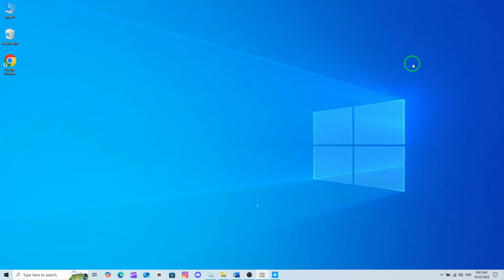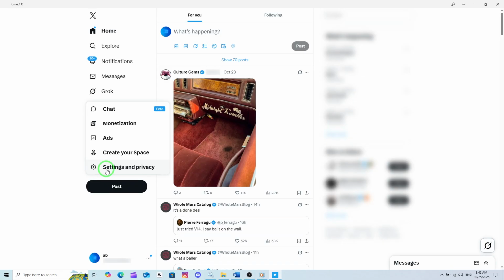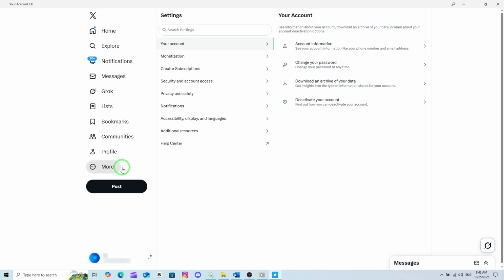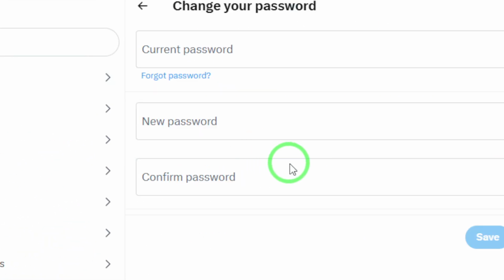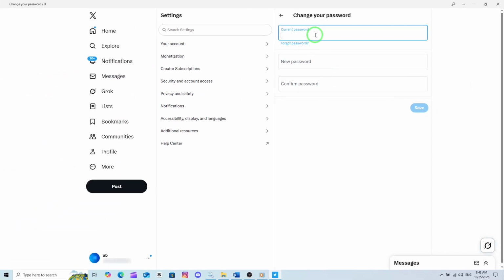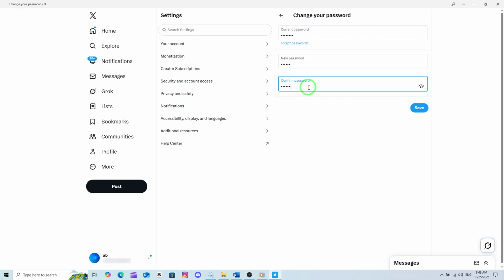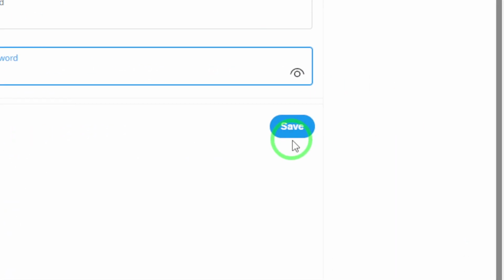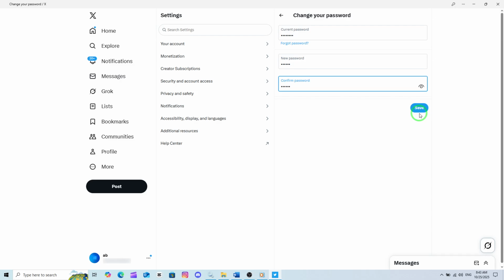How To Change Password On X (Twitter) App On PC (New Update)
Learn how to change your password on the X (Twitter) app on PC with the latest update. This step-by-step guide makes updating your security easy and quick so you can keep your account safe.

1. Open the app

2. Click on the more icon

3. Go to your Settings and privacy

4. From Your account, click on Change your password

5. Enter your Current password

6. Enter your New password

7. Enter your new password again to Confirm password

8. Click Save-
Timeline:
00:00 Start
00:12 How to do it
01:05 End